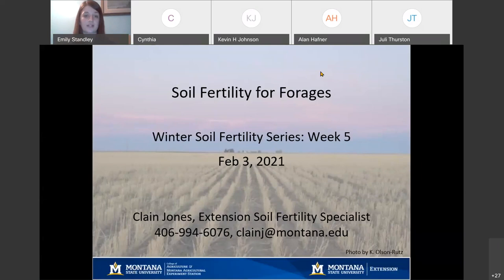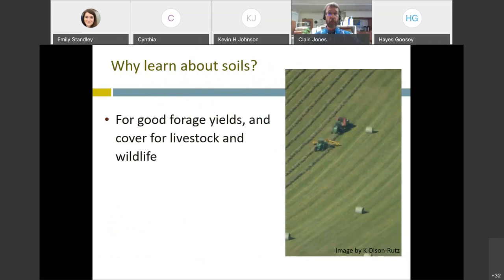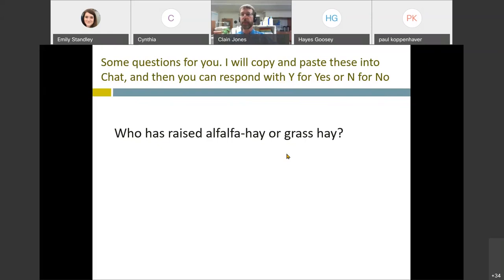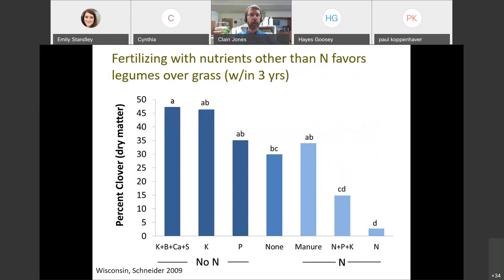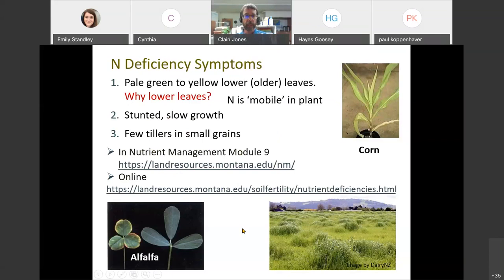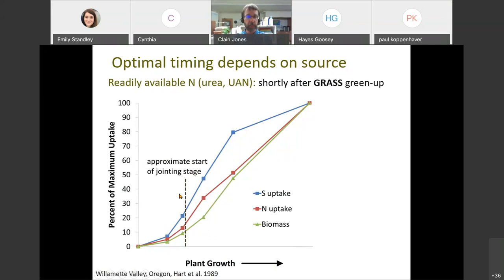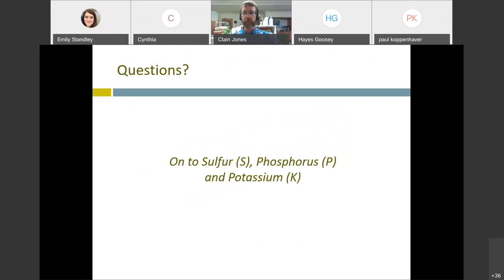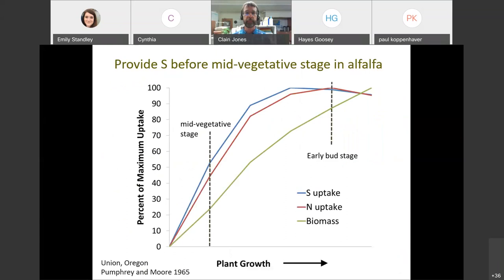MSU Soil Fertility Winter Series 2021 Week 5: Forage nutrient management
Dr. Jones, Montana State University Extension Soil Fertility Specialist, describes fertilizer management practices for forages including fertilizer source, rate, timing, and placement for grasses, legume-grass mixtures and legumes in Montana.